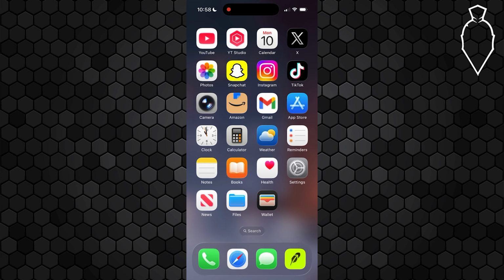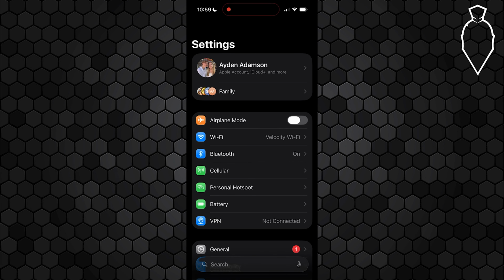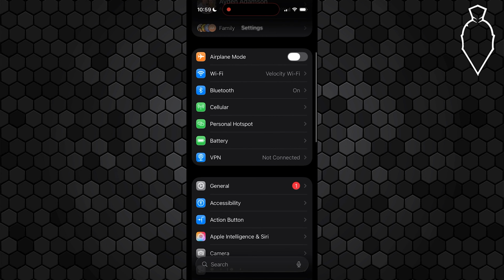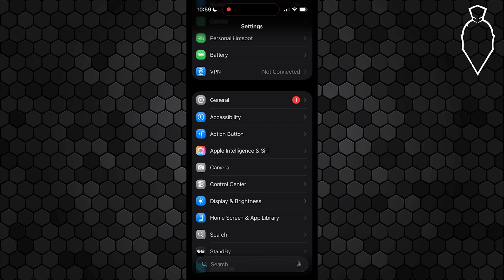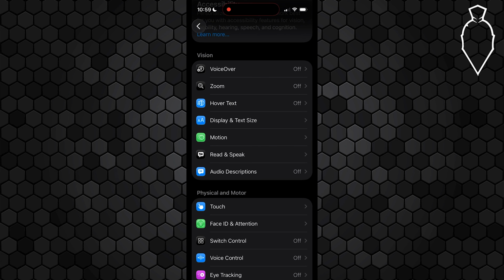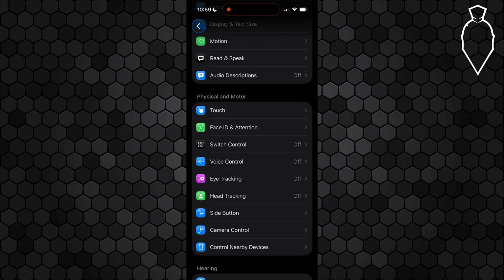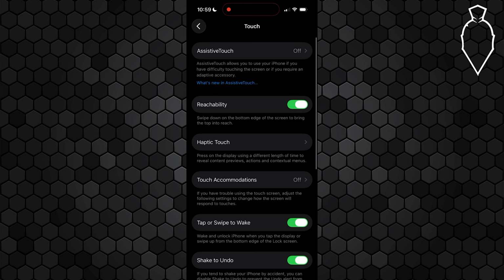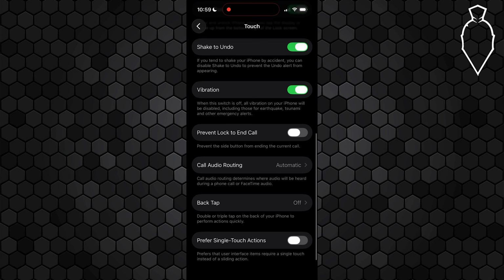How to Turn Off Slide to Stop Gesture for Alarms in iOS 26.1 - Full Guide